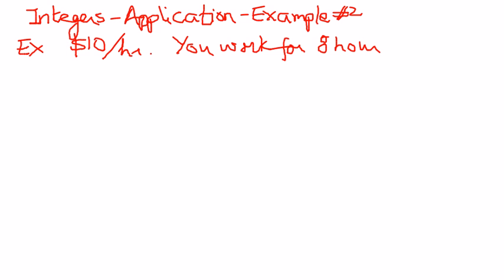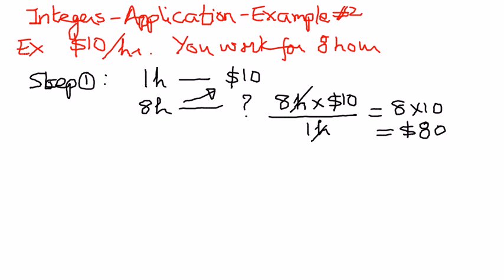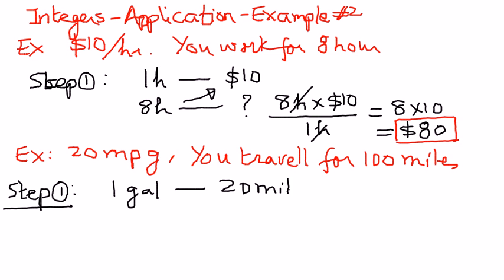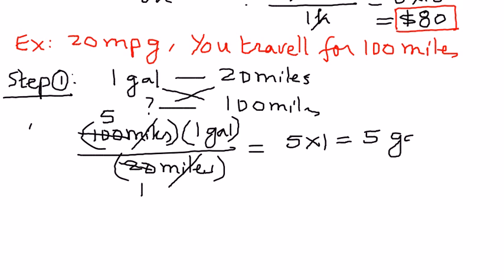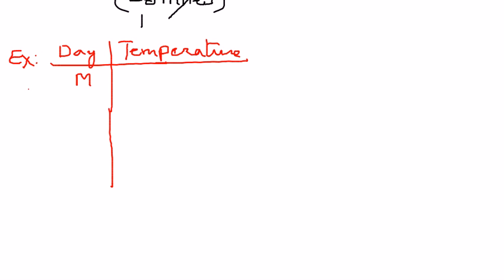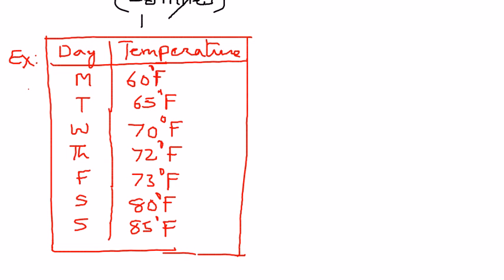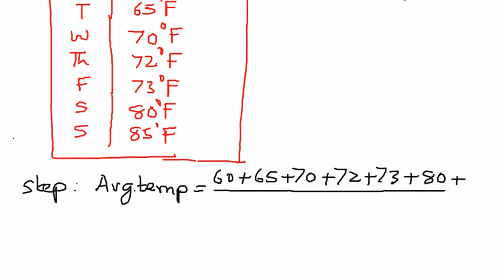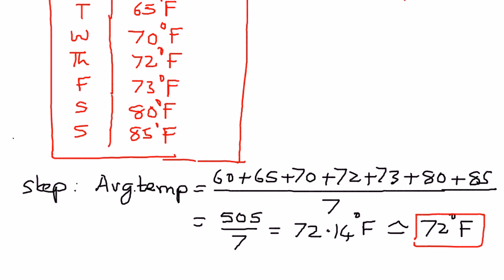Integers - Real World Applications - Examples # 2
In this presentation we shall see how to solve real world application problems using Integer numbers.